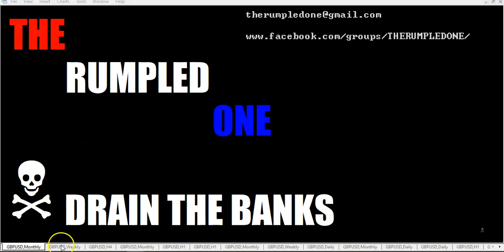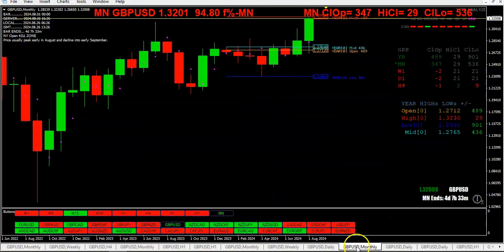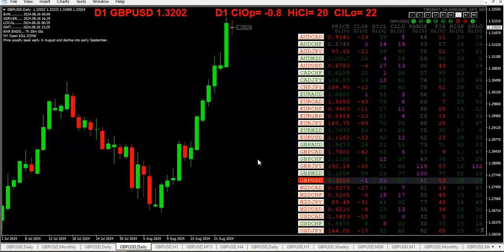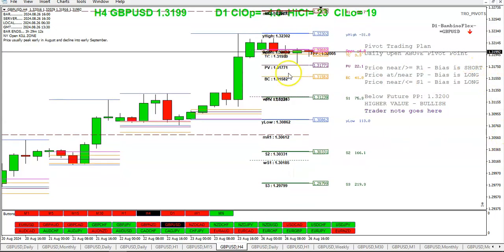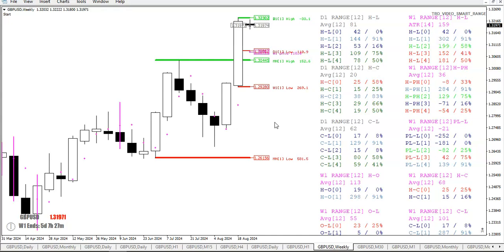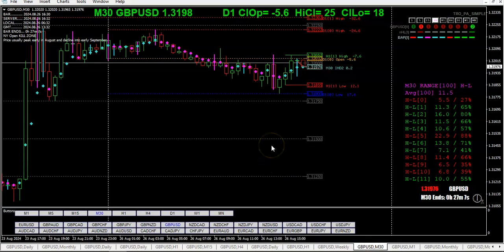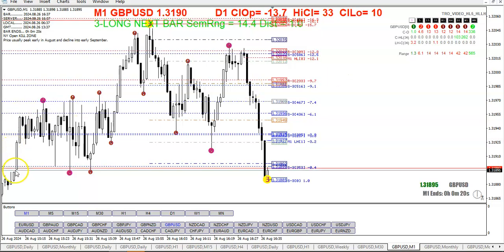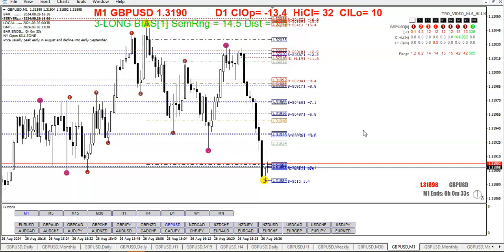20240826 TRO TRADING WEEKLY OPEN AND GAP